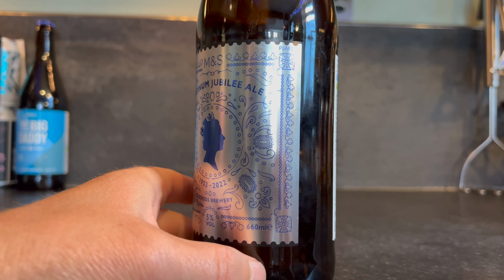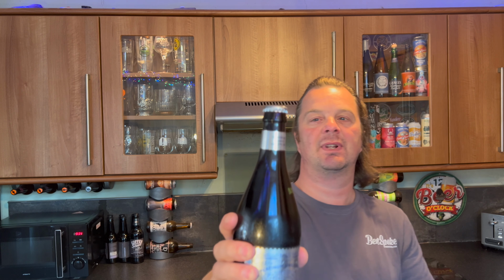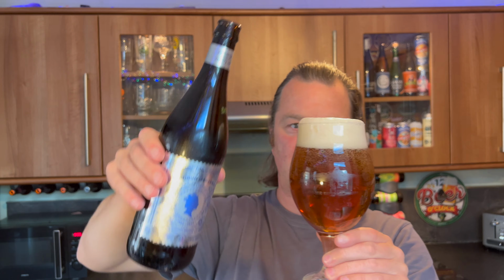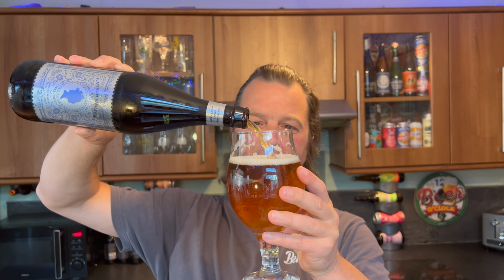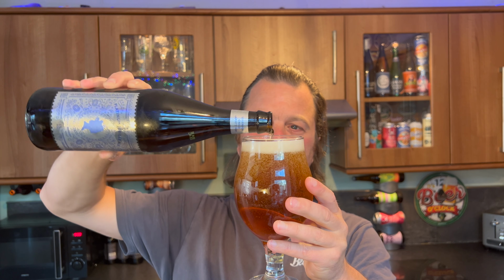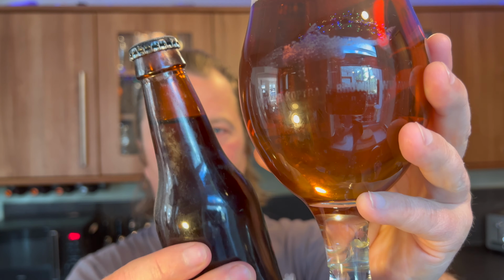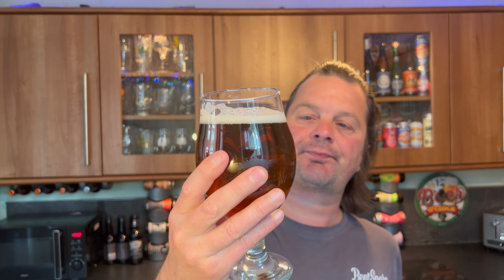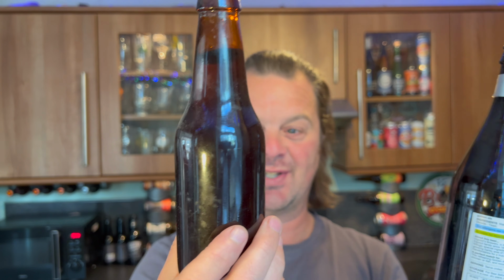M&S Platinum Jubilee Ale By Elgoods Brewery | British Jubilee Ale Review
Recorded In 4K Ultra HD Real Ale Craft Beer Reviews M&S Platinum Jubilee Ale By Elgoods Brewery | British Jubilee Ale Review